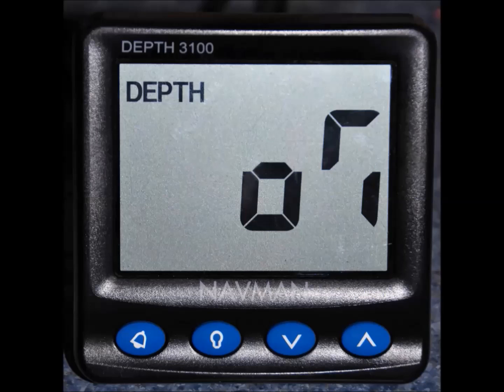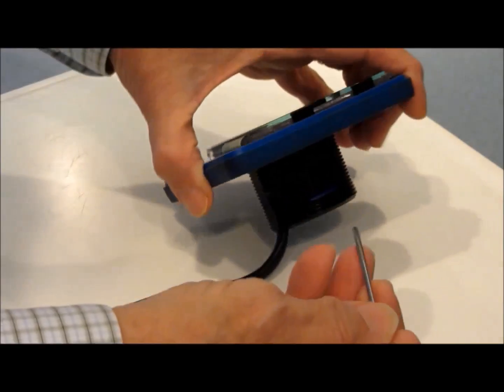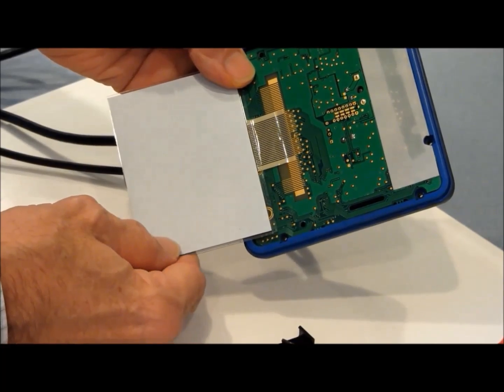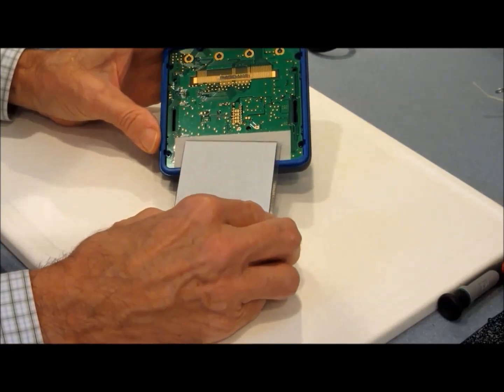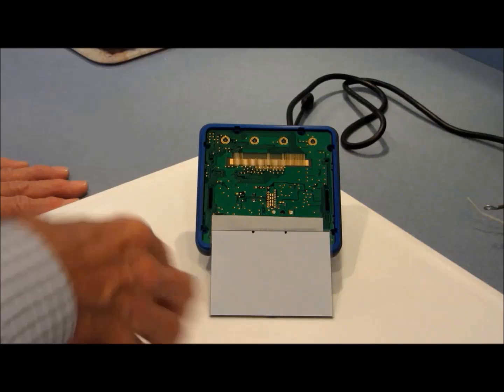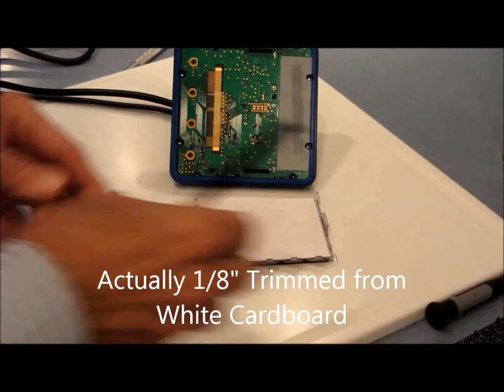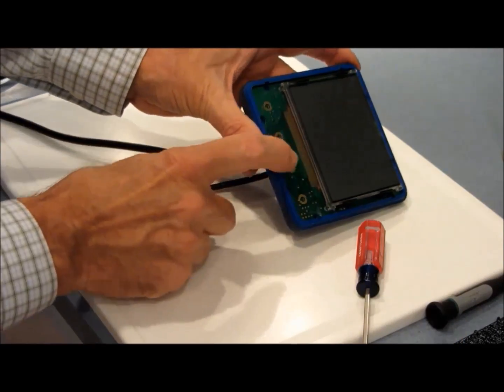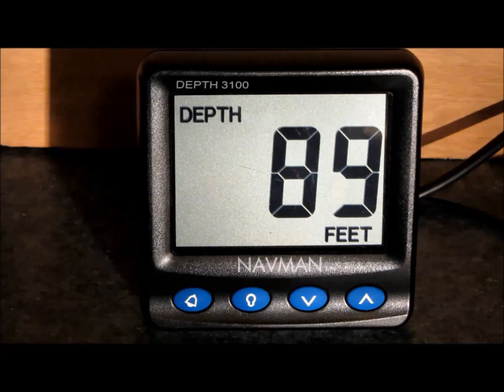Navman 3100 Repair with Zebra Connector from FujiPoly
Step by Step Instuctions for the installation of a readily available Zebra type connector in a Navman 3100 Depth Sounder to replace a faulty OEM ribbon connector.